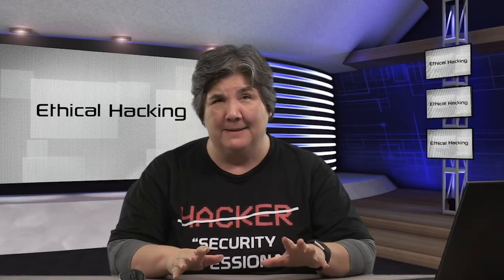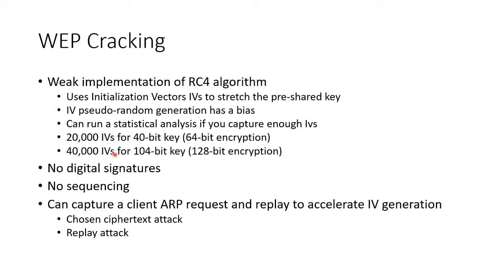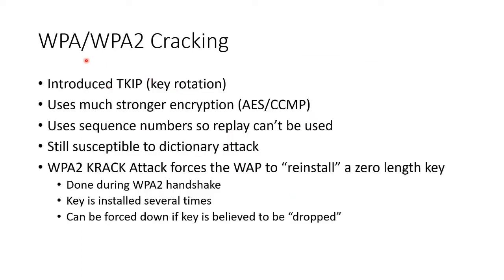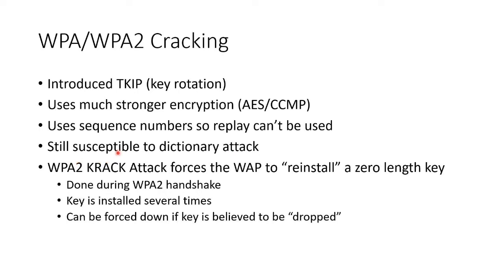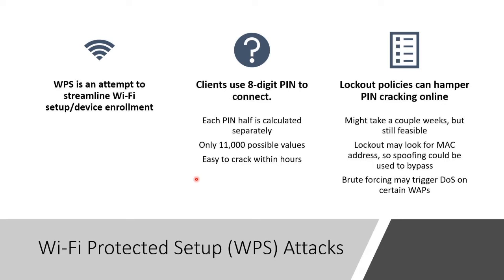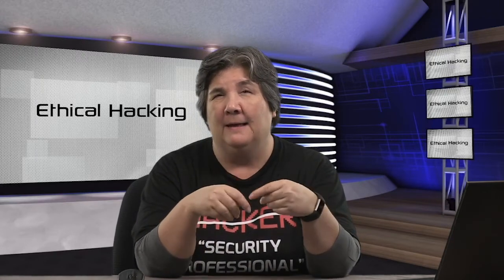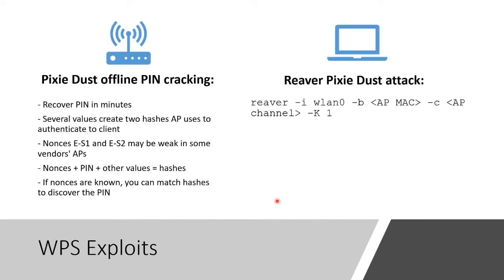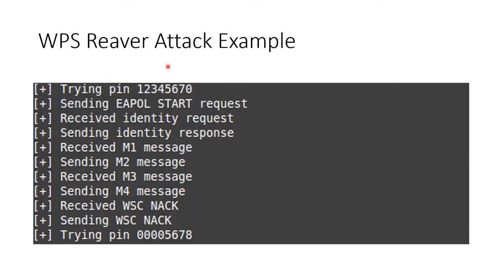Unraveling the Mysteries of Wi-Fi Cracking: Techniques and Countermeasures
In today's interconnected world, wireless networks have become ubiquitous, enabling seamless connectivity for individuals and organizations alike. However, the very convenience of Wi-Fi also presents a significant security challenge, as malicious actors seek to exploit vulnerabilities and gain unauthorized access to these networks. This video delves deep into the realm of Wi-Fi cracking, equipping you with the knowledge to understand the techniques used by attackers and the strategies to fortify your wireless security.

Key Topics Covered: 🔑 Understanding the Fundamentals of Wireless Networks and Wi-Fi Security 🔑 Exploring Common Wi-Fi Cracking Techniques (e.g., WEP Cracking, WPA/WPA2 Cracking, Evil Twin Attacks, Rogue Access Points) 🔑 Demonstrating Practical Exploits and Their Impact on Wireless Network Security 🔑 Analyzing the Risks and Consequences of Compromised Wireless Networks 🔑 Implementing Robust Wireless Security Measures (e.g., Strong Encryption, Access Control, Wireless Intrusion Detection/Prevention) 🔑 Adopting a Proactive Approach to Wireless Security (e.g., Regular Audits, Firmware Updates, User Awareness)

Whether you're a security professional, a network administrator, or an individual concerned about the security of your wireless networks, this video will provide you with the necessary insights and tools to mitigate the risks of Wi-Fi cracking and safeguard your digital assets.